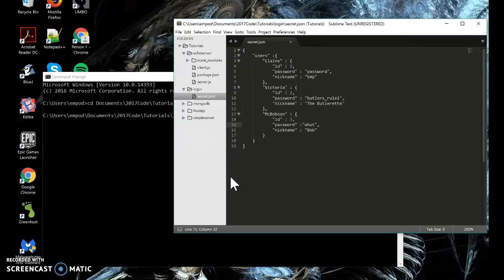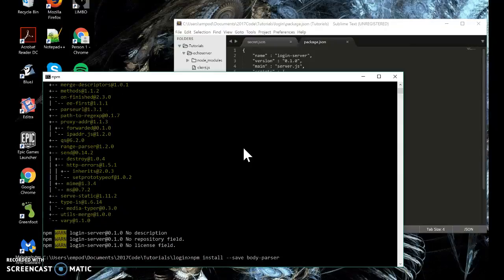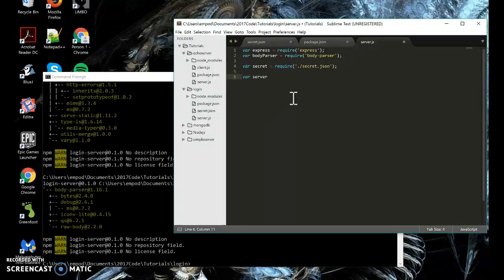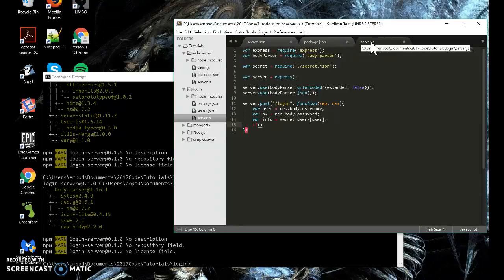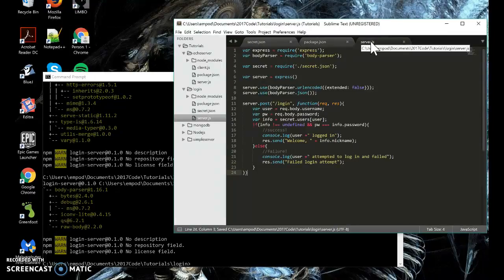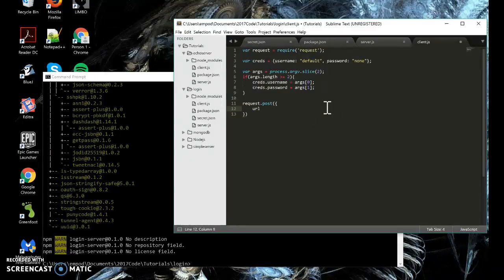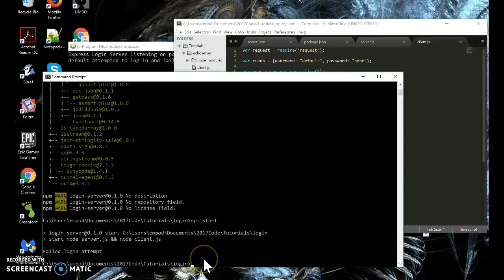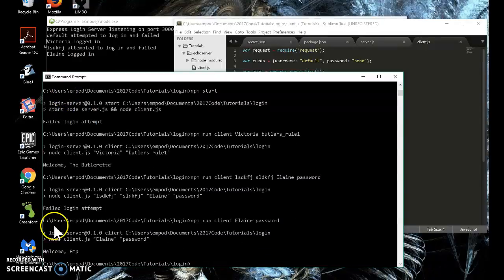Nodejs Login Server